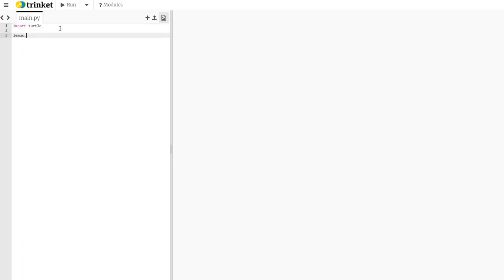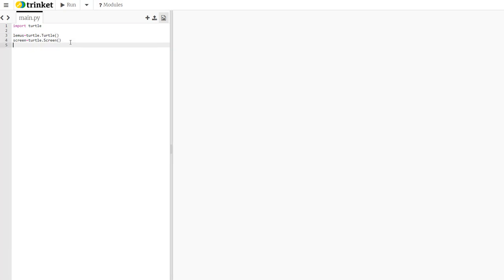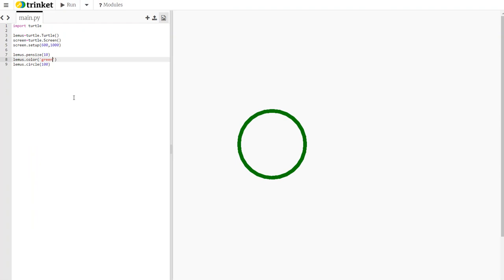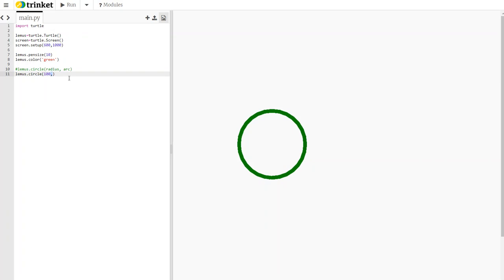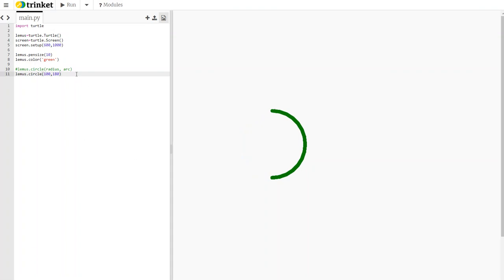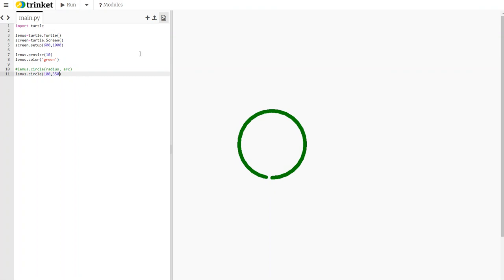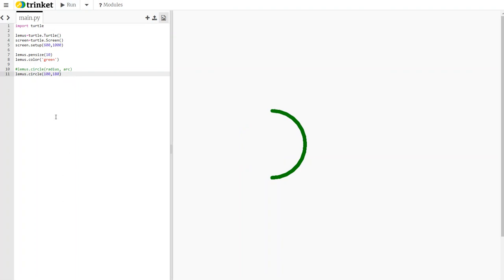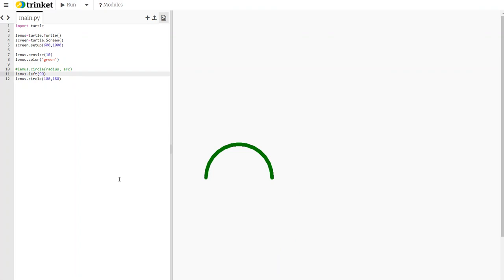Trinket Python Turtle Lesson: Draw a Partial Circle